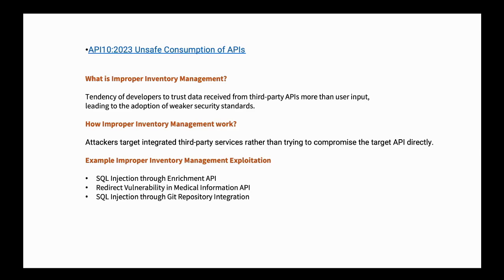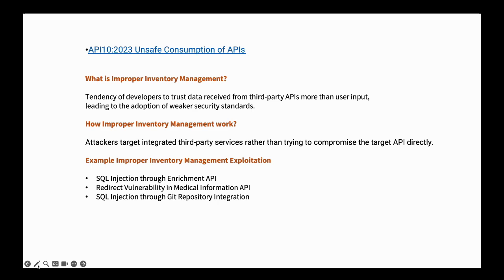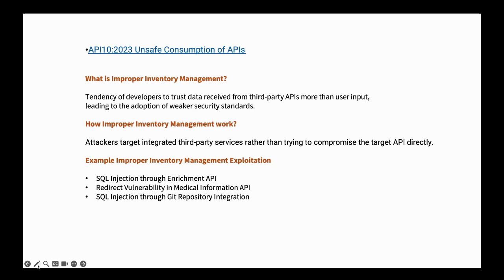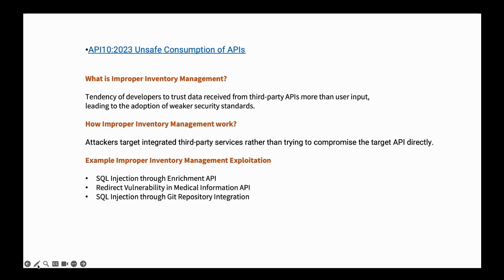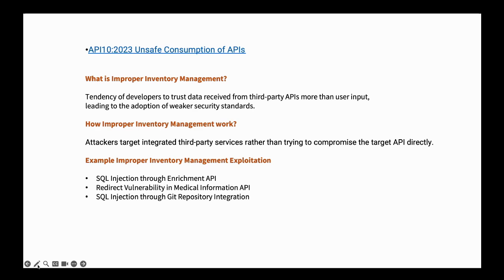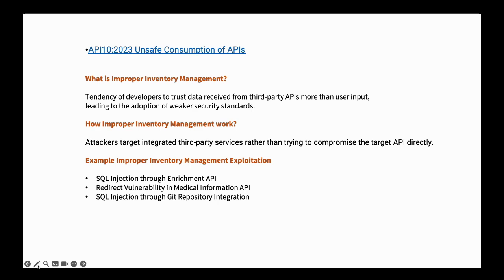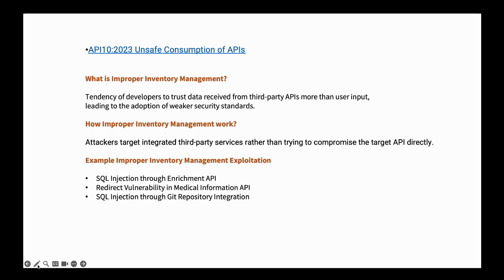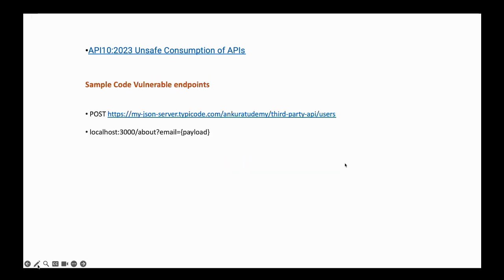24. OWASP - Unsafe Consumotion of APIs Intro